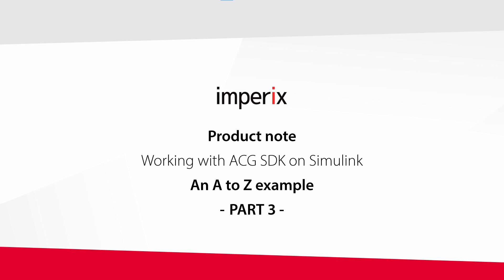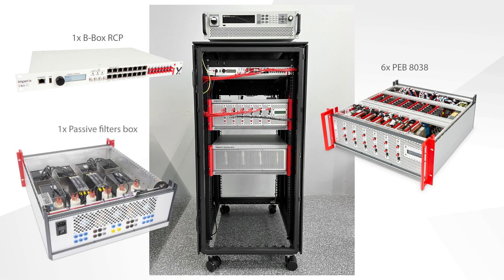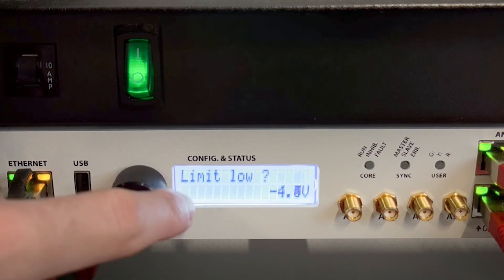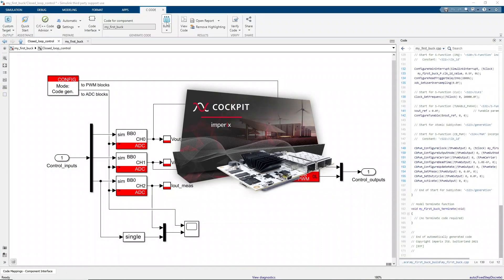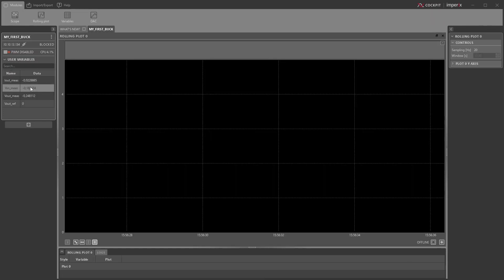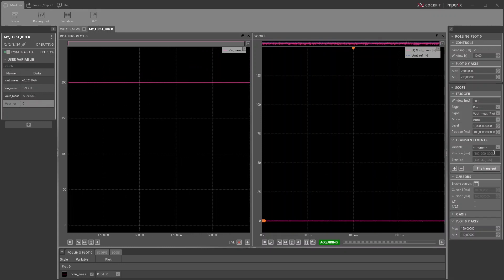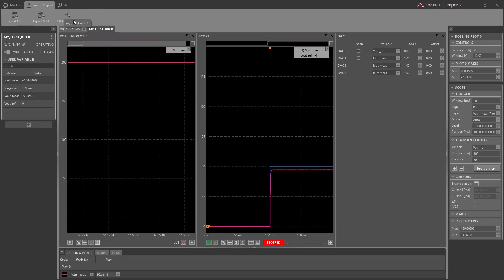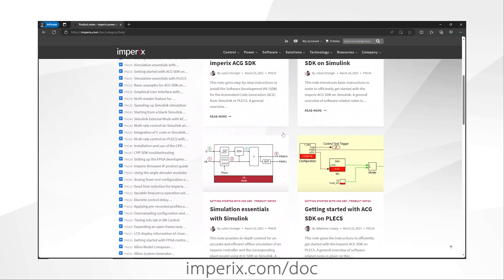Getting started with imperix ACG SDK on Simulink [Part 3]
In the third (and last) part of this getting started with the ACG SDK guide, the focus is given to the experimental validation of the control of a buck converter we developed in the first two parts. If you haven't seen the first two parts yet, here's the link to the previous videos:

In summary, the goal of the third part two is to get to know:
• How to build a converter prototype for this model with standard imperix products. In particular, the equipment shown in this video is part of the imperix power electronics bundle kit.
• How to configure the analog front-end of the B-Box RCP controller. Related article: Analog front-end configuration on B-Box RCP
• How to configure the ADC blocks to match the parameters of the used sensors
• How to effortlessly generate code from the template model and execute it on an imperix controller.
• How to connect to the target controller in Cockpit.
• How to display variables, start the operation of the converter, change the reference of a variable, fire a simple transient, and trigger an oscilloscope with Cockpit. The complete guide for Cockpit
• How to rapidly and easily export data from Cockpit for publications or post-processing.

Accessories (like the SMA/BNC CABLE to connect the controller to any external monitoring device, such as an oscilloscope)

Hoping this guide has helped, we invite you to visit our knowledge base, providing a growing collection of free, pre-tested, and updated resources with guided examples.

Chapters:
00:00 : Introduction
00:30 : Imperix hardware
01:40 : B-Box RCP analog front-end panel configuration
02:18 : How to configure ADC blocks for code generation
02:46 : How to generate code
03:25 : Cockpit
03:36 : How to connect to the target controller
04:09 : How to display variables
04:37 : Charge of the DC bus
04:43 : How to start the operation of the converter
05:06 : How to change the value of a tunable parameter block
05:35 : How to trigger a transient
05:55 : How to trigger a real oscilloscope
06:32 : How to export data
06:51 : More about imperix solutions
07:32 : Outro